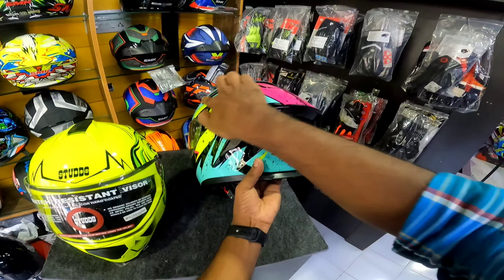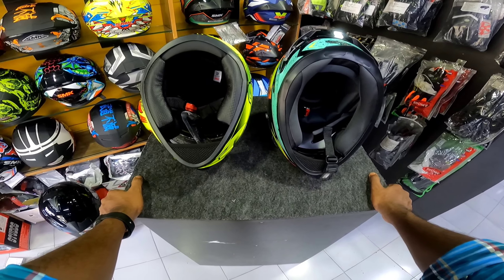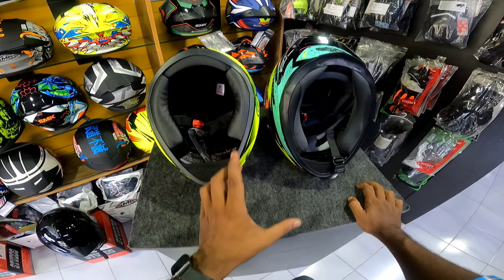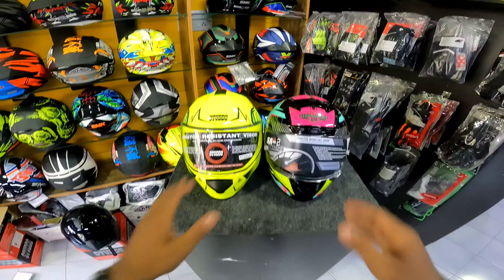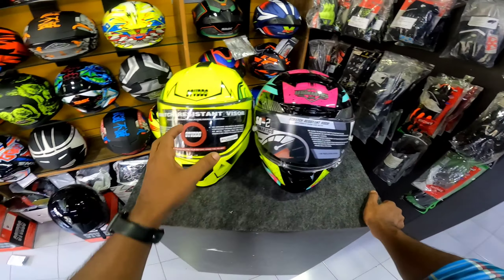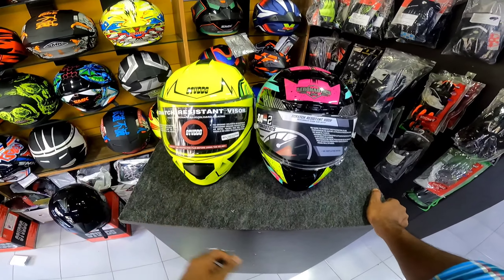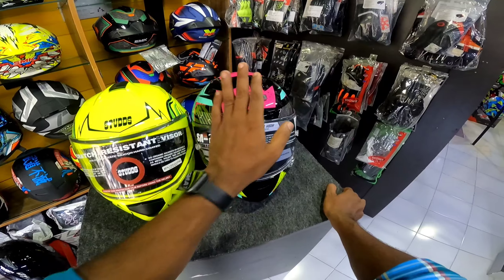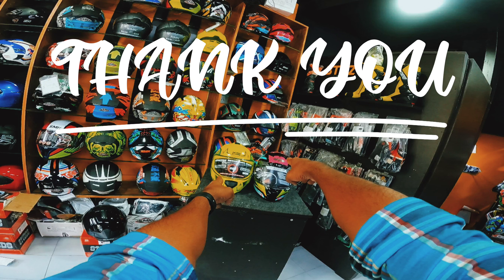Studds Drifter v/s Steelbird SA2 Helmet Comparison Review Malayalam | ഏതാണ് മികച്ചത്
Life is either a daring adventure or nothing at all. Twenty years from now you will be more disappointed by the things you didn't do than by the ones you did do. So Travel, Explore yourself & Build your Dream.

                                                  It"s me Shibin

Gears Used :-

Helmet :- Axor Vivid
Bike :- Bajaj Pulsar 220F 😁😁

Video Editing :-
Device :- Oneplus 7T
Software :- VN Editor

Thumbnail :-
Lightroom
PixelLab
Snapseed
Malayalam Text & Image Editor

Comment Your Valuable Opinions.